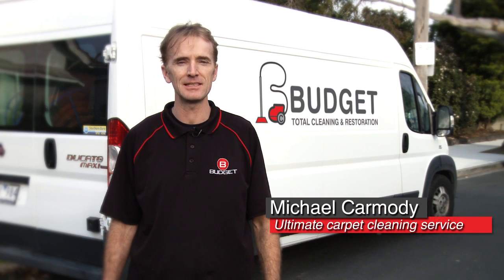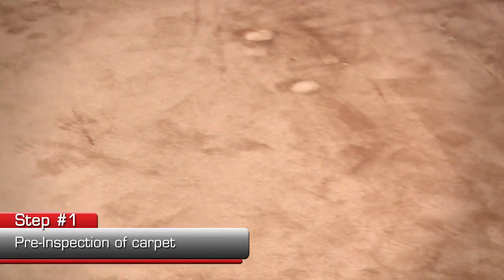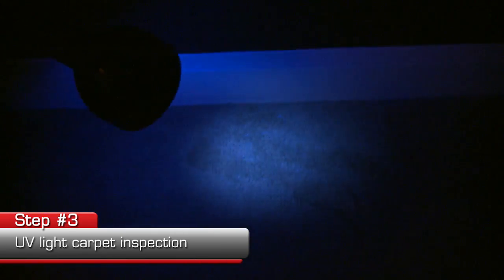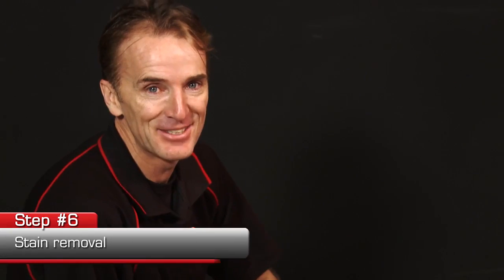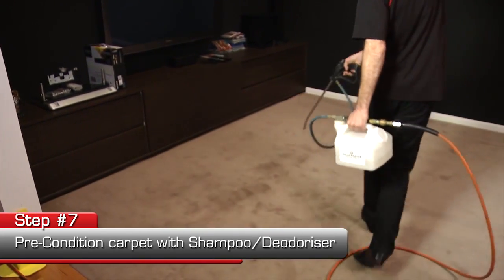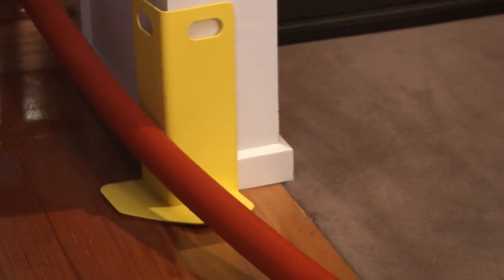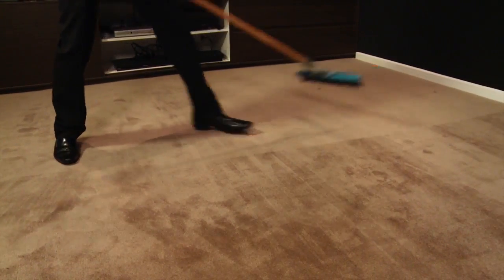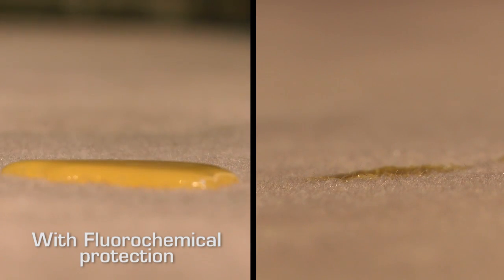Ultimate Carpet Cleaning Melbourne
Budget Total Cleaning and Restoration are experts in all facets of carpet cleaning methodology and stain removal. Bond back guaranteed. Business areas cover Brighton, Hampton, Sandringham, Pakenham, Mentone, Parkdale,
Mordialloc, Aspendale, Edithvale, Bonbeach, Seaford, Frankston, Carrum Downs, Carrum and so on.
Call the expert carpet cleaners. Qualified by IICRC Certification.